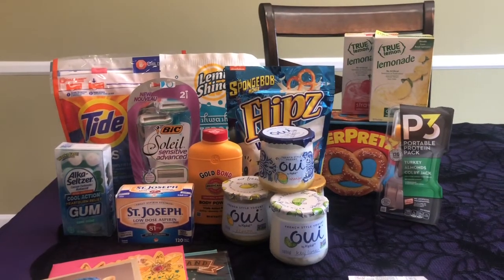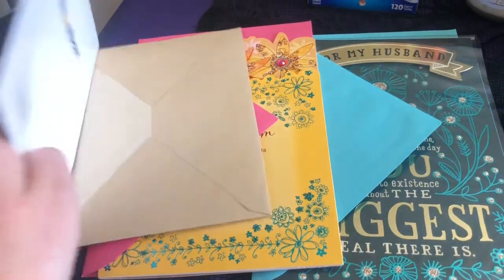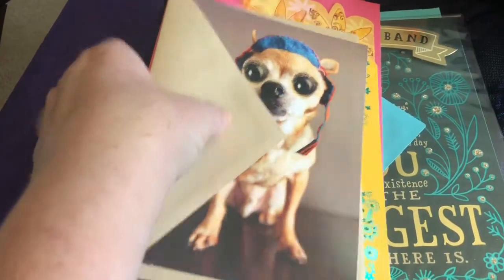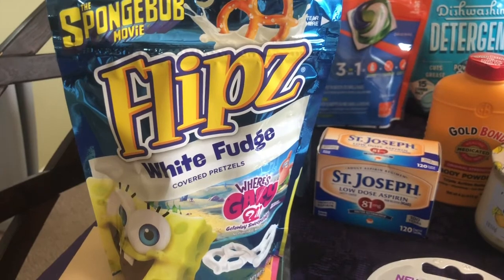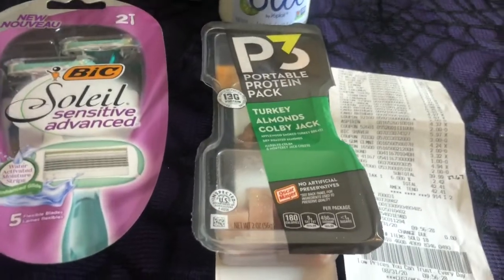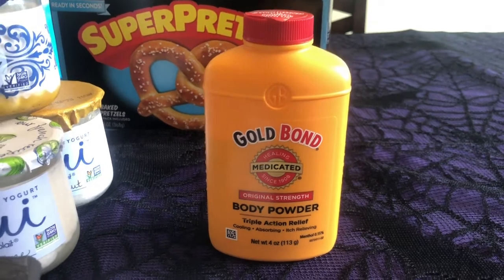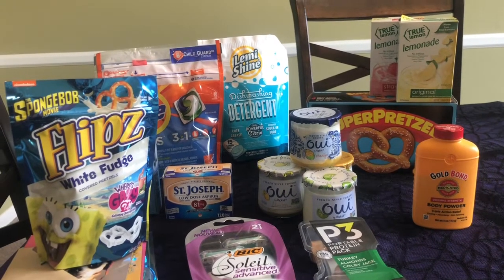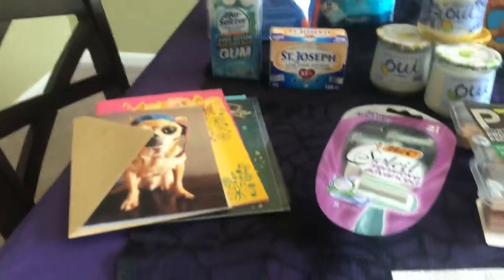Wal-Mart Ibotta Haul | Free Razors! Cheap Tide | Mid Week MM Bonus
In this haul I show you lots of great deals you can get at Walmart by combining coupons and Ibotta rebates!

Ibotta: ywcmlaj

Shopkick: SHOP468485